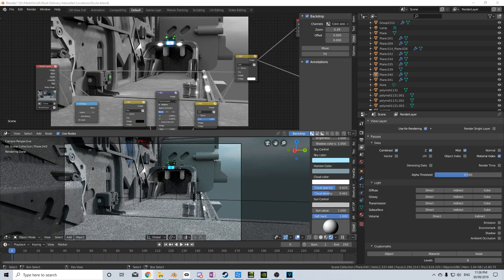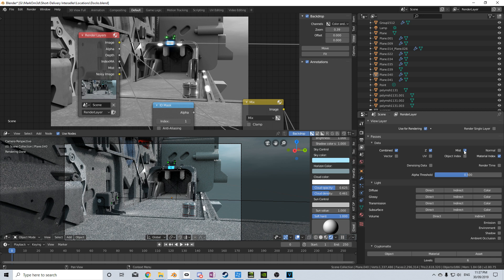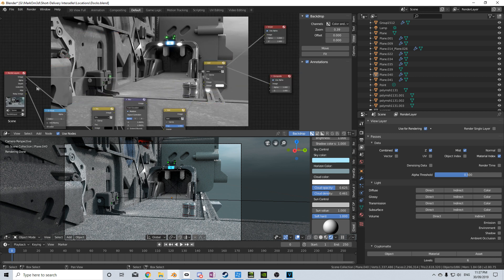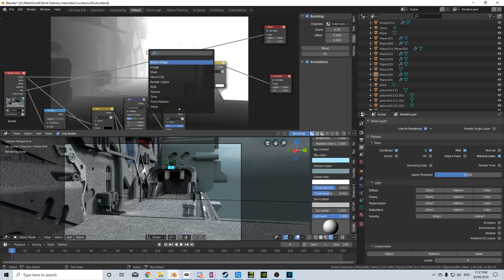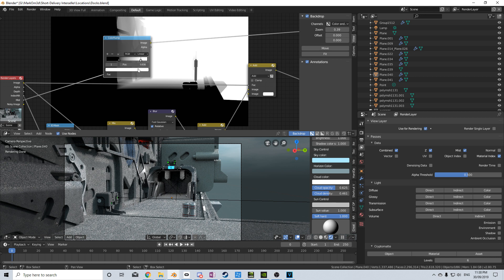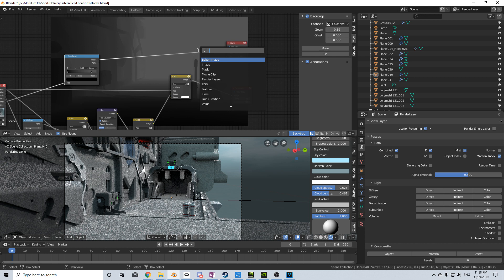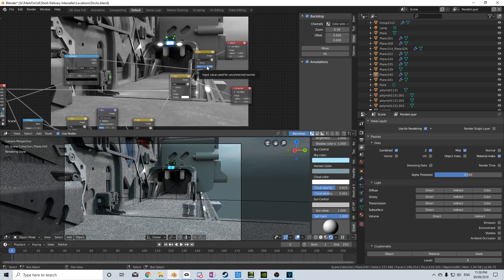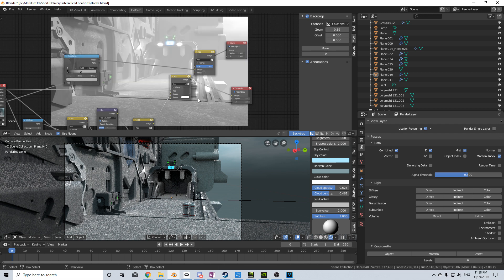Blender Compositing the Mist Pass Beginner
I will show you in Blender 2.8 how to use the mist pass to create a mist effect to add more detail to your renders.